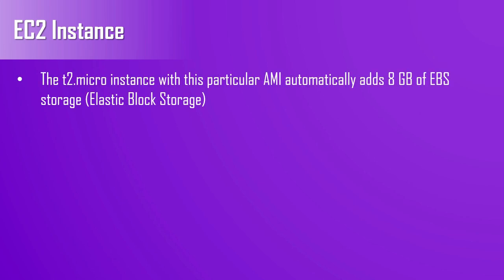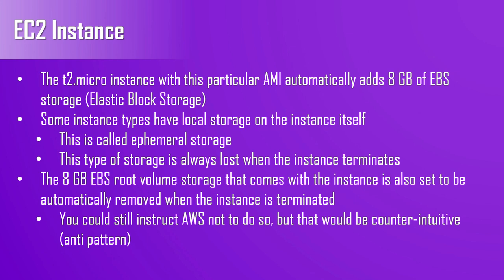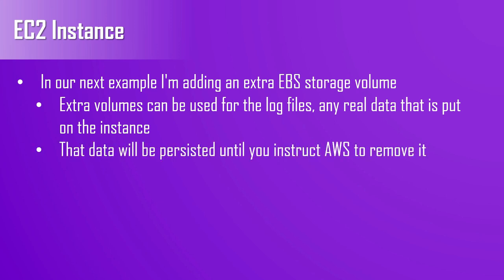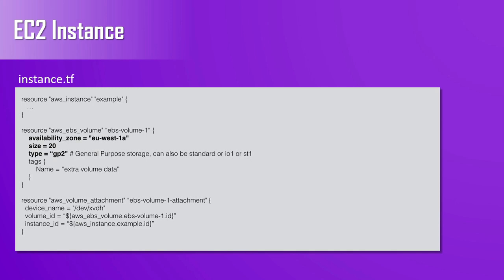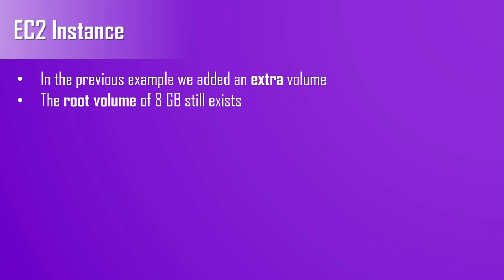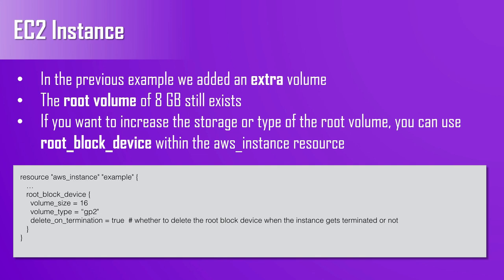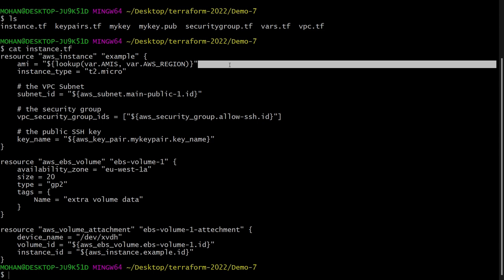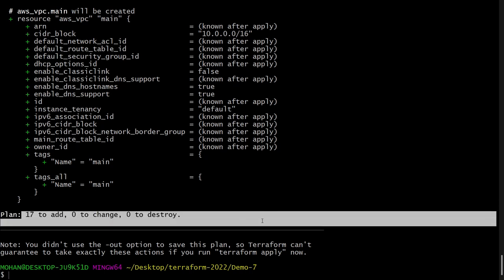EBS Volume | How to attach your EBS Volume to your EC2 Instance using Terraform | Terraform Tutorial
In this video, I am going to show you how to attach EBS volume to your EC2 volume to your EC2 instance.